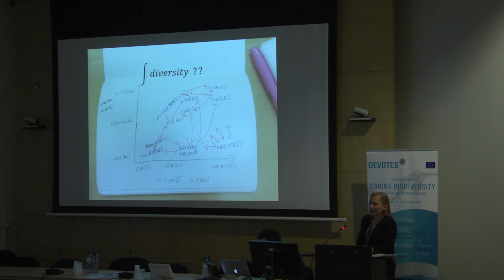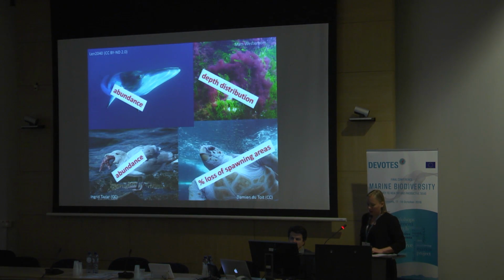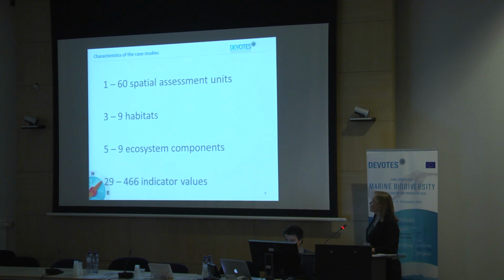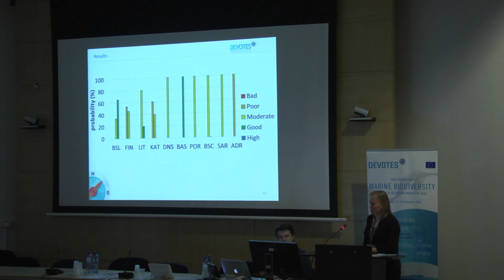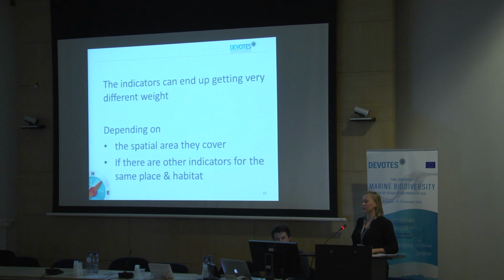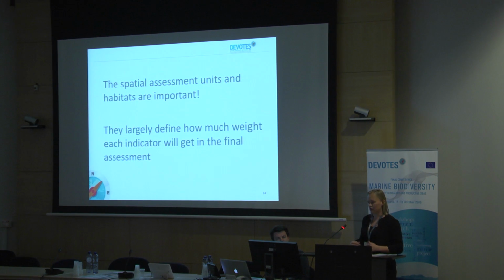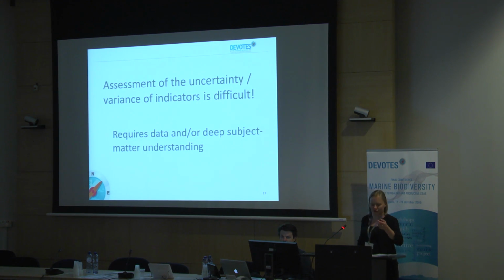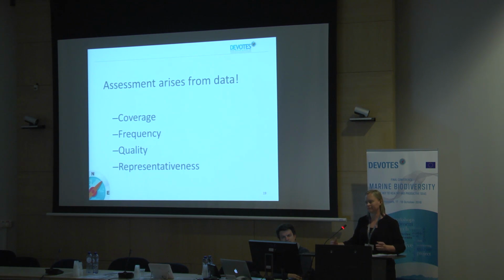Block 6 - Laura Uusitalo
Block 6 - Integrative assessment - from shoals to seas and into the future
Block 6 - Laura Uusitalo - indicator based assessment of marine biological diversity -  lessons from 10 case studies across the European Seas